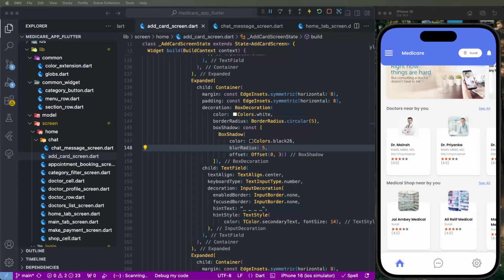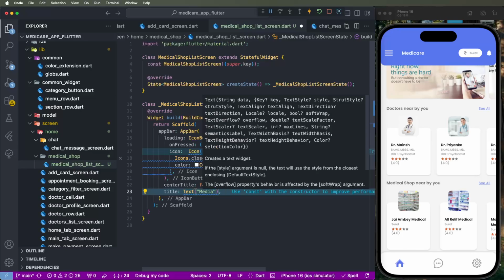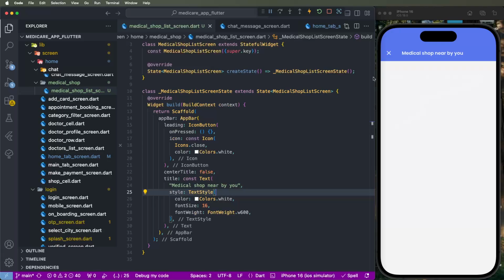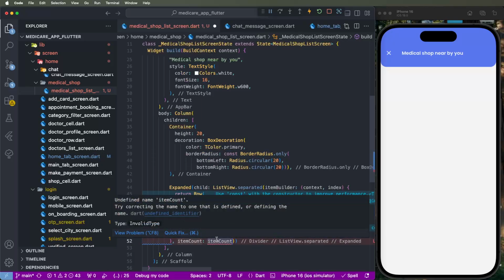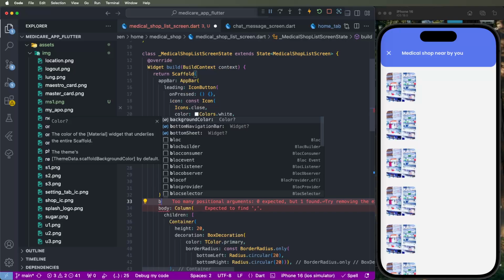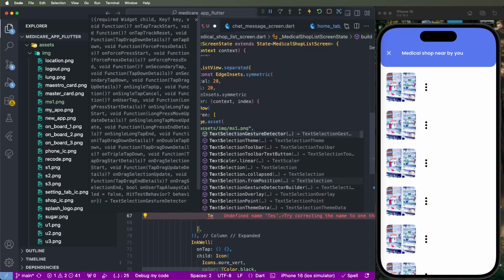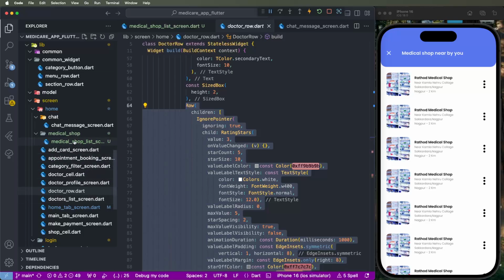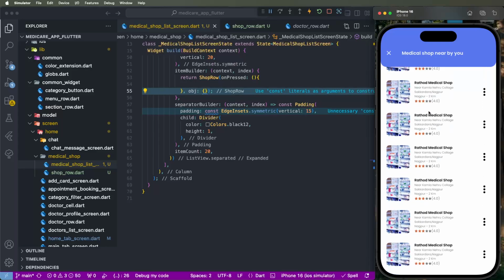Medicare App in Flutter: Near Me Medical Shop List Screen UI #17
In this video, we’ll guide you through the process of developing the “Near Me Medical Shop List” screen in the Medicare App using Flutter. Learn how to create a location-based UI that displays nearby medical shops based on the user’s current location. We will integrate Flutter’s map functionality and handle geolocation to make it user-friendly and accurate. Perfect for healthcare app developers or anyone building location-based services.

 • Building a responsive “Near Me” screen UI in Flutter
 • Implementing Geolocation for real-time user location
 • Fetching and displaying medical shops near the user’s location
 • Handling API calls for location-based data
 • Displaying shop details in a list view
 • Optimizing list scrolling and layout for performance
 • Styling tips for a clean and intuitive UI
 • Flutter developers building location-based apps
 • Healthcare app developers
 • Anyone looking to implement maps and geolocation in Flutter
 • Beginners learning how to integrate APIs in Flutter
 • How to use Geolocation in Flutter
 • Building Location-Based Services in Flutter
 • Flutter App Development for Healthcare Solutions
 • Flutter Geolocation Package
 • Displaying ListViews in Flutter
 • How to Integrate Google Maps in Flutter